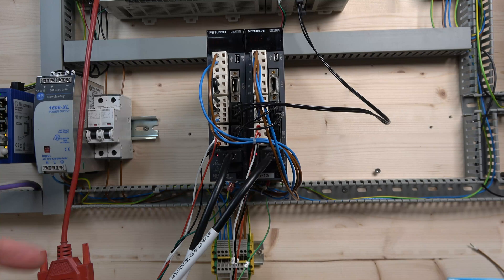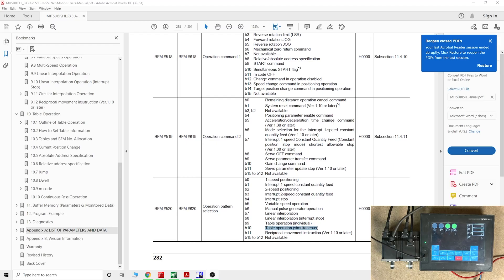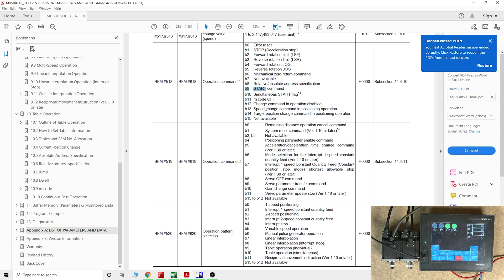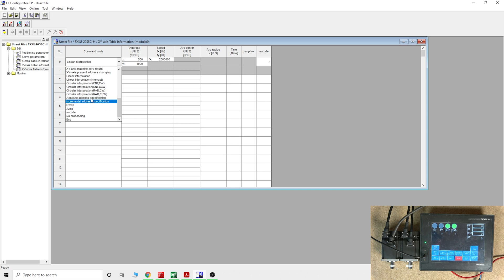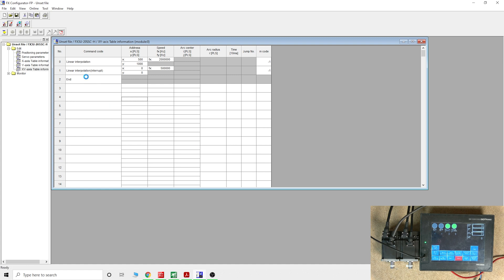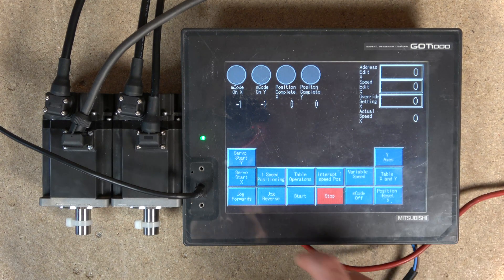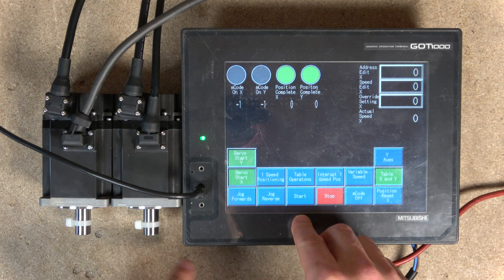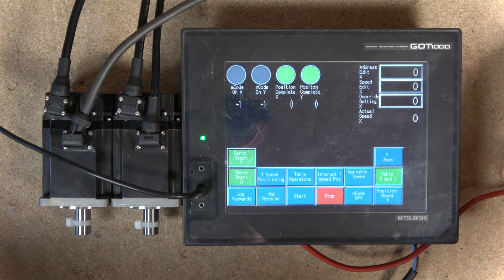Mitsubishi MR-J3 servo, Linear interpolation programming using GX Works 2, GT Designer 3. English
Mitsubishi MR-J3 servo, Linear interpolation programming using GX Works 2, GT Designer 3. For manuals, related videos and part numbers please see below.

Mitsubishi servo amplifier: MR-J3-40B
Mitsubishi Servo motor: HG-KR43
Mitsubishi Software: MR Configurator 2
Mitsubishi software: FX Configurator-FP

Introduction Mitsubishi IQ Works 2, GX Works 2, GX Works 3, GT Works 3, GX developer and more